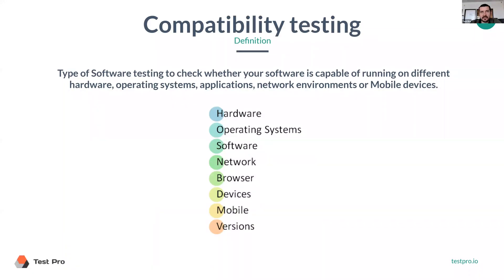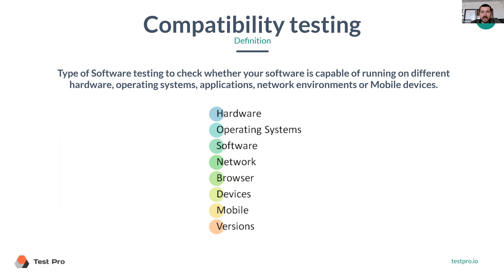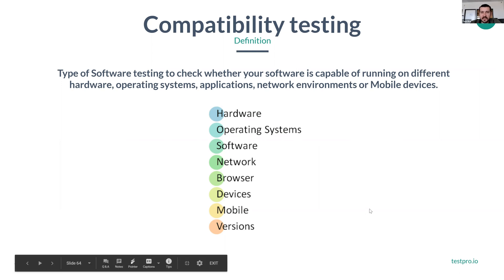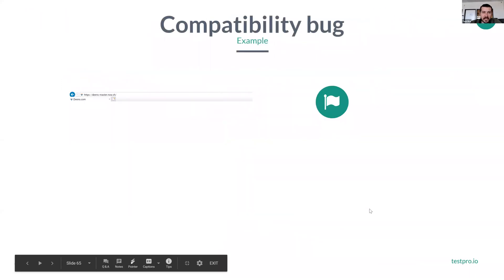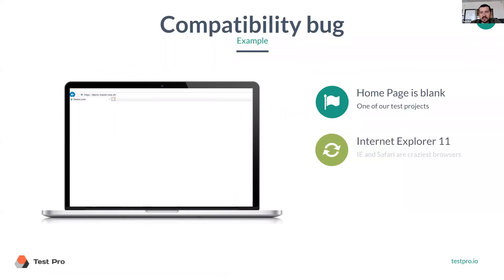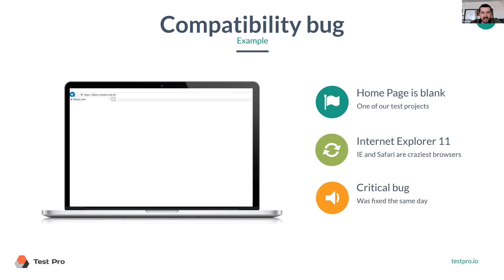What is compatibility testing?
What is compatibility testing? by Denis Platonov, Co-founder of Test Pro